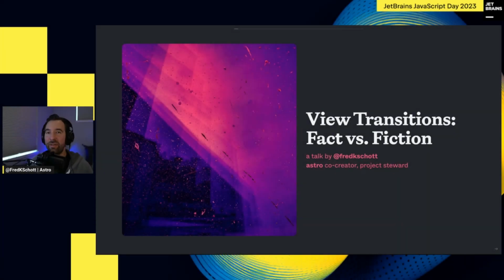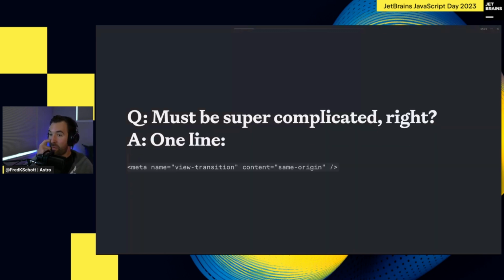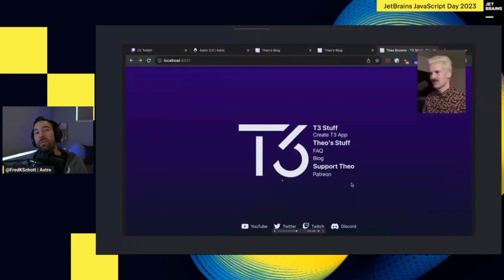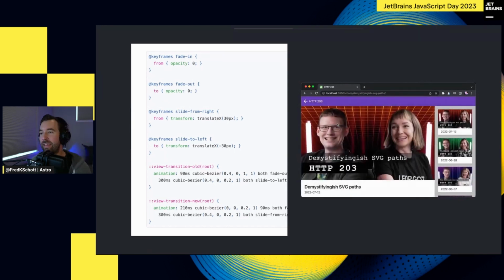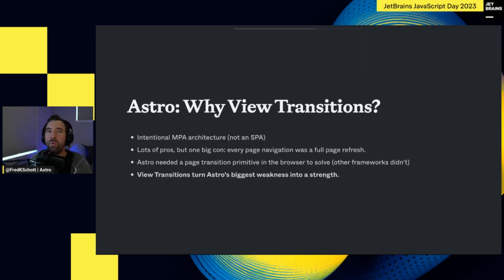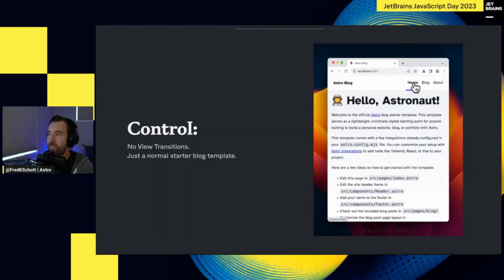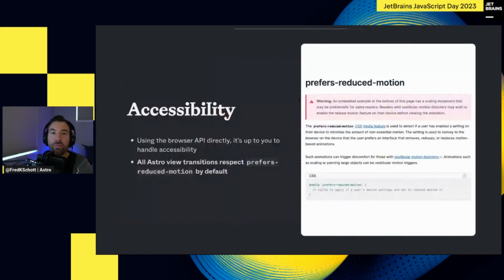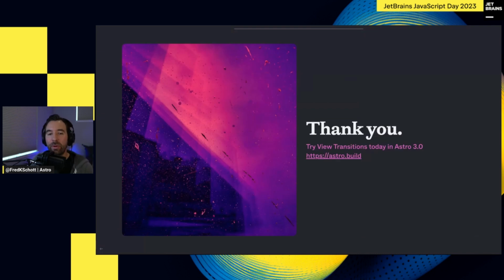View Transitions: Fact vs. Fiction, by Fred K. Schott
Are your websites feeling a little stale? View Transitions are an exciting new feature coming to the web platform. In this talk, you'll learn how the new API works, what it's capable of, and why Astro decided to make a big bet on the future with View Transitions in Astro 3.0.

Speaker: Fred K. Schott
Co-creator of Astro